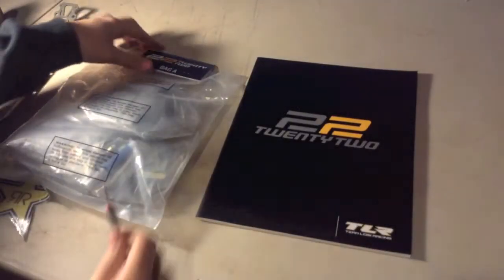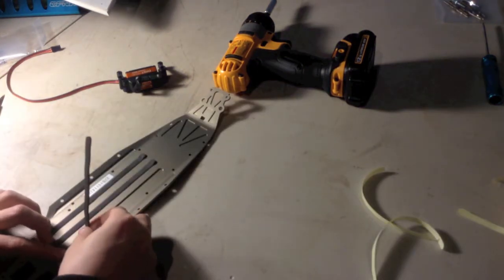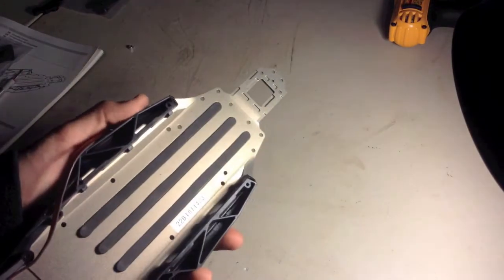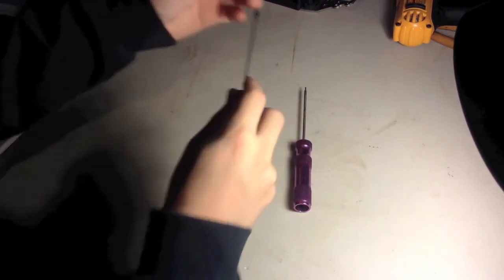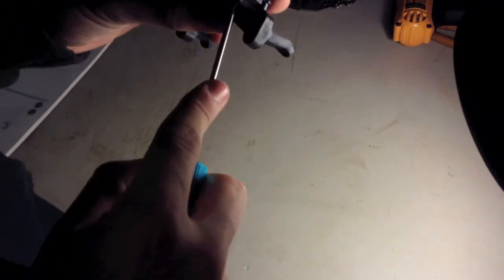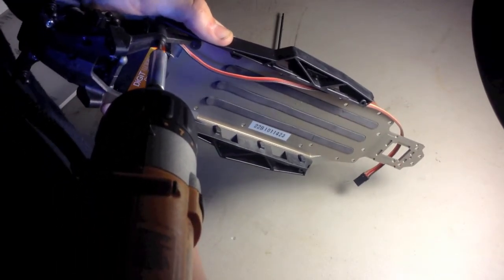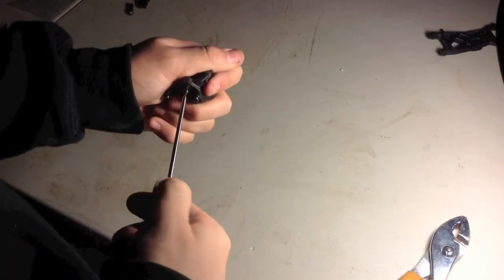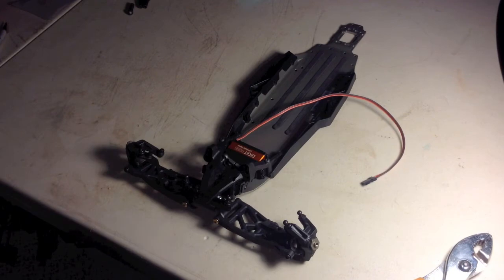TLR 22 Build Bag A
Well here was my first attempt at putting a build video together, I know it was a little long but its the whole front end!